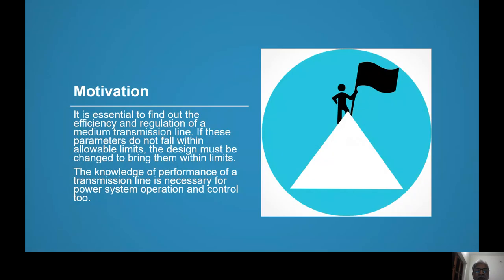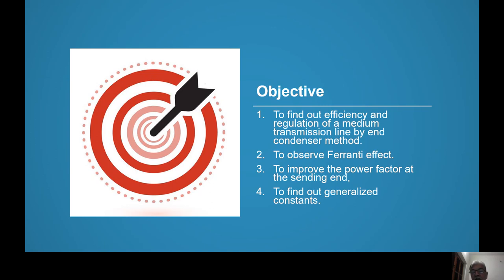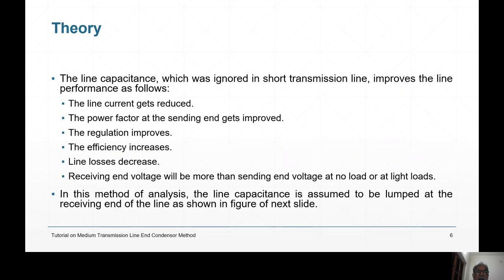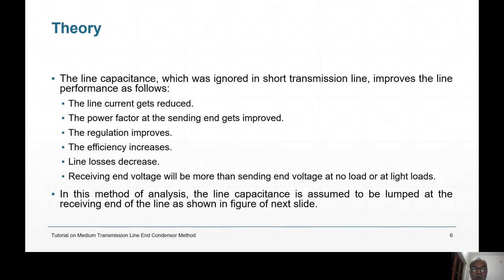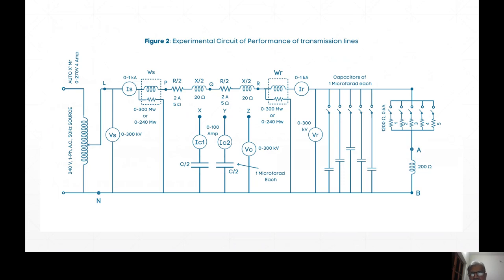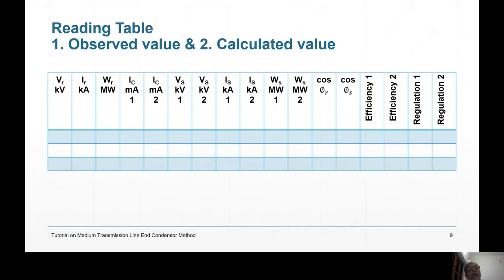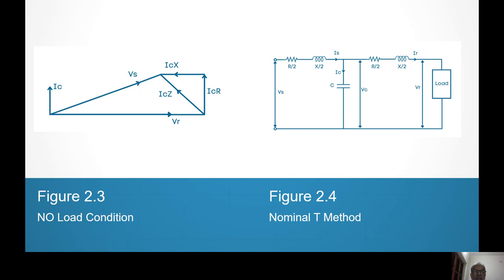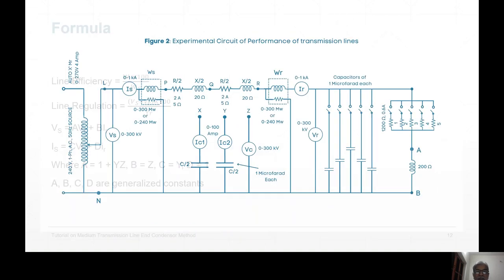Performance of Medium Transmission Line Using End-Condenser Method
We will learn practically as to how line performance can be known before erecting a line. The experiment is simple, but gives a lot of information about the line. Cost of the experiment is negligible.

Module 1: Elements of Power System
Price: 300 INR

Module 2: Fault Analysis & Substation
Price: 500 INR

Module 3: Protection of Transmission Lines with Relays
Price: 550 INR